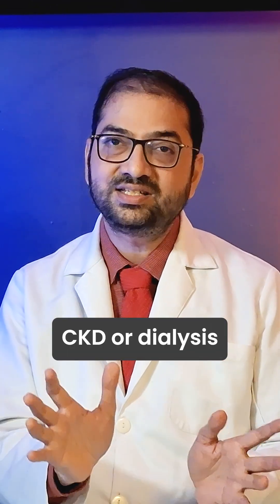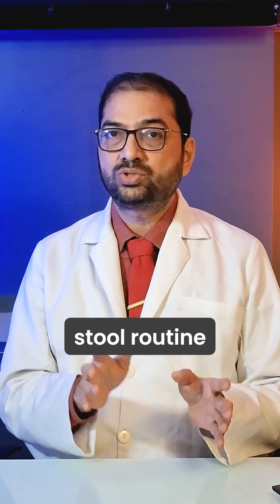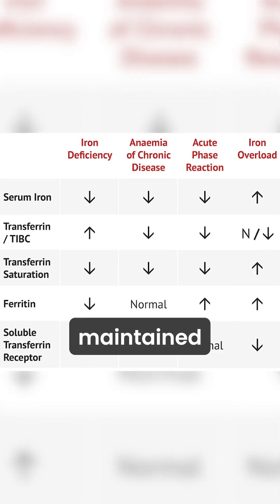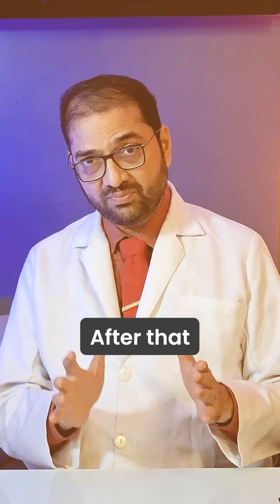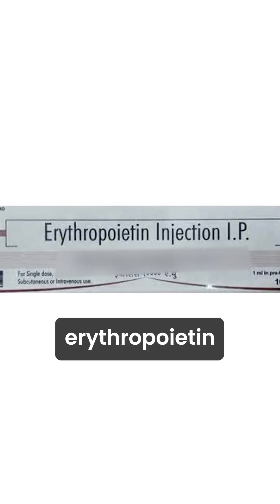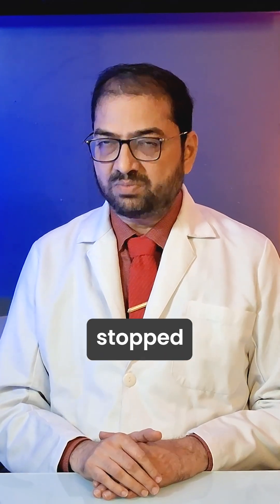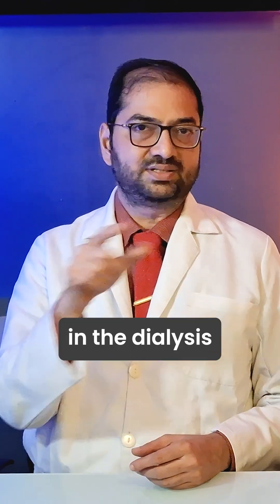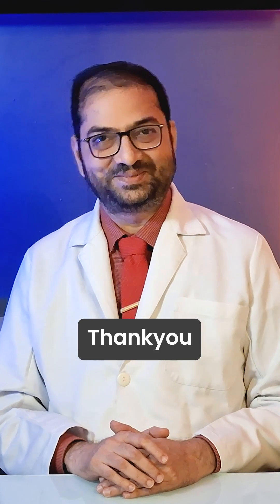3 Must-Check Tests for Every CKD or Dialysis Patient!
In this short video, we discuss the three essential things every CKD (Chronic Kidney Disease) or dialysis patient must check regularly to manage anemia effectively.

✔️ 1. CBC & Hemoglobin Levels

Hemoglobin should be maintained around 10 g/dL in CKD/dialysis patients (normal levels ~13 g/dL).

✔️ 2. Stool Routine + Occult Blood (3 Days)

Helps detect hidden internal bleeding that may not be visible but can worsen anemia.

✔️ 3. Iron Studies (Transferrin Saturation)

TSAT must be 25–35%.
If low → Give intravenous iron (1000–1500 mg iron carboxymaltose).
Oral iron tablets do not work in CKD.

✔️ Erythropoietin (EPO) Therapy

After iron correction, start EPO:

10,000 units weekly OR

4,000 units twice a week
Stop when hemoglobin reaches 10 g/dL, restart if needed.

✔️ Monthly Maintenance for Dialysis Patients

About 100 mg IV iron is routinely given every month to compensate for minor losses in the dialysis circuit.

✔️ Why EPO is Important

EPO is the signal from the kidneys to the bone marrow to produce red blood cells.